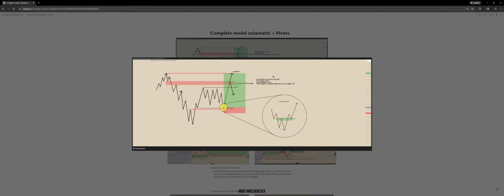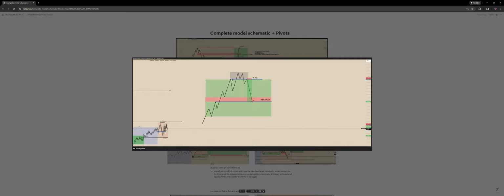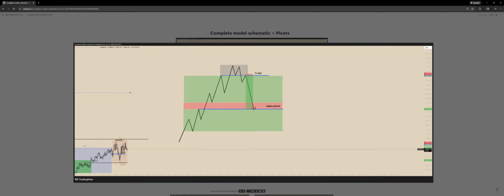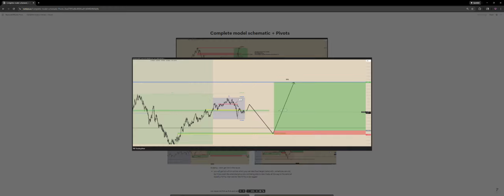Complete model schematic + Pivots + Easiest way to avoid consolidation